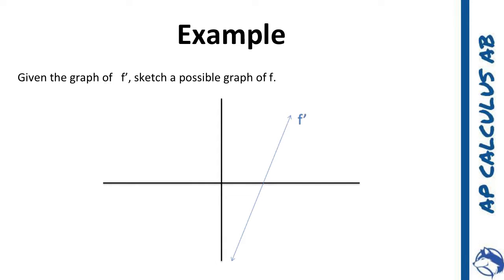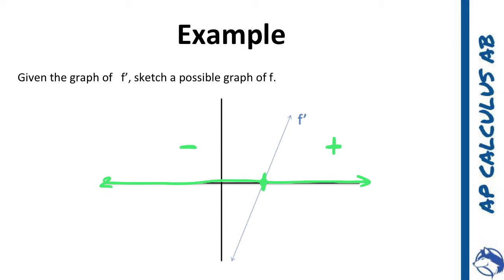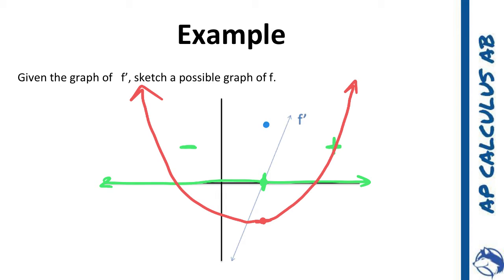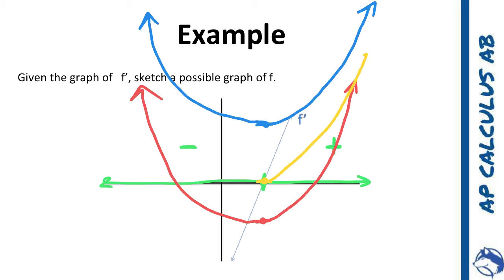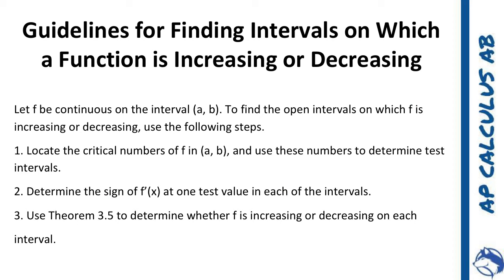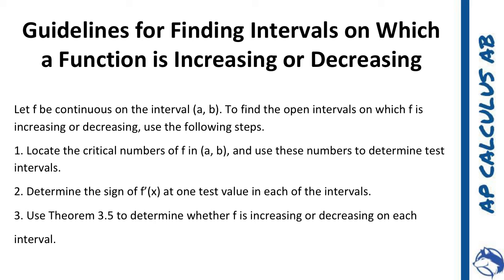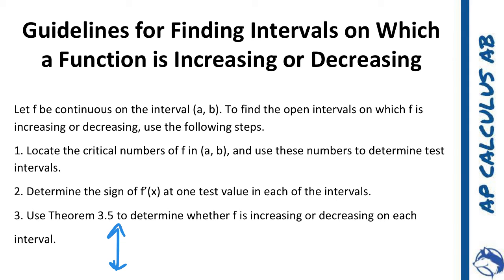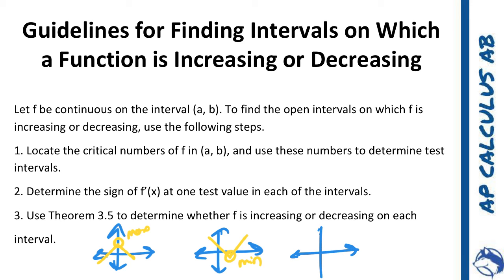Calc AB Section 3-3 Graphical Example